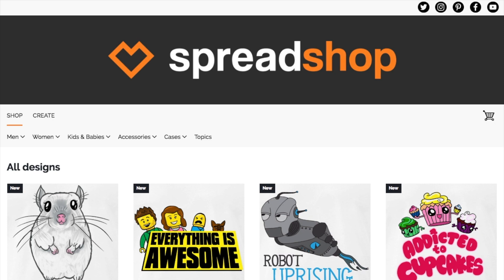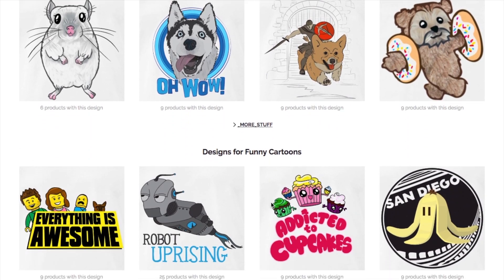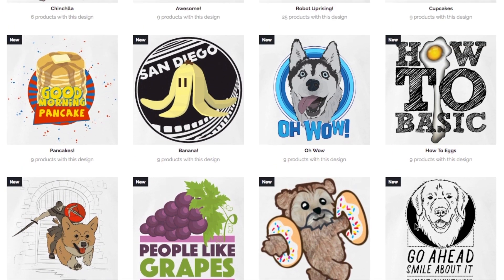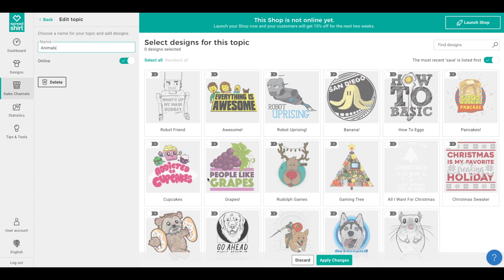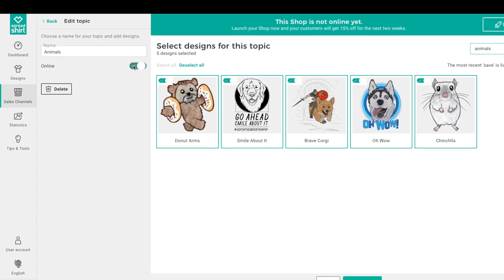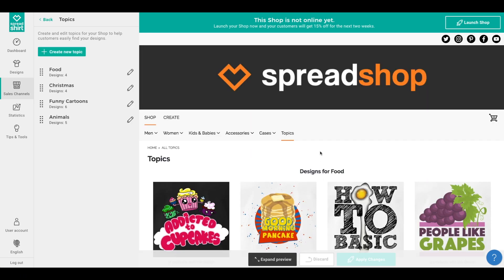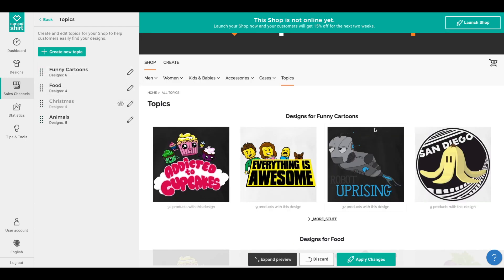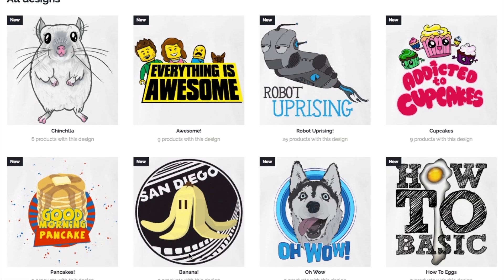How to use the NEW Shop Topics Feature in your Spreadshop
Spreadshop has launched a new feature! Introducing shop topics! Now you can organize, control and group your designs effectively!

If you want to create and sell merchandise online for free, click here!